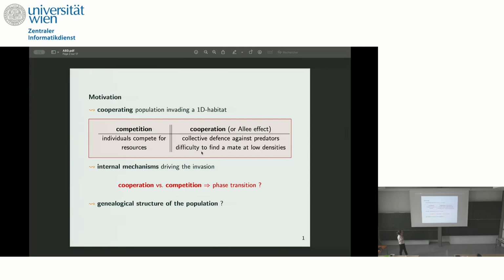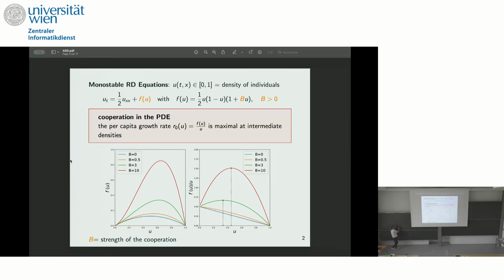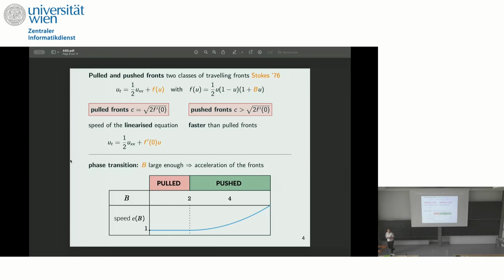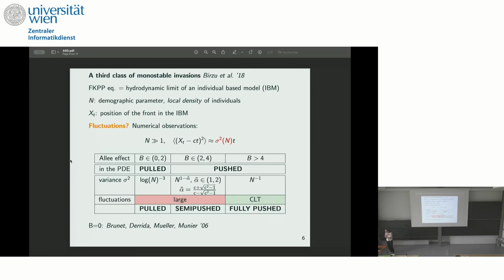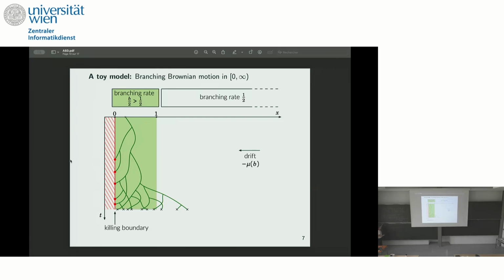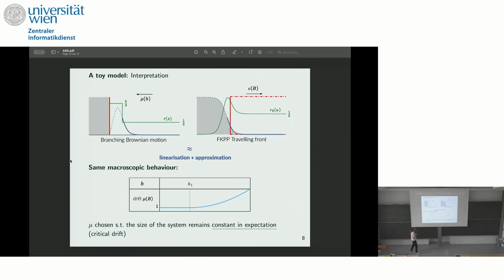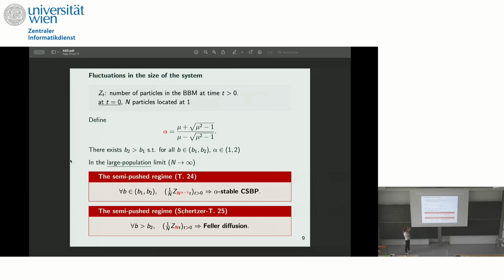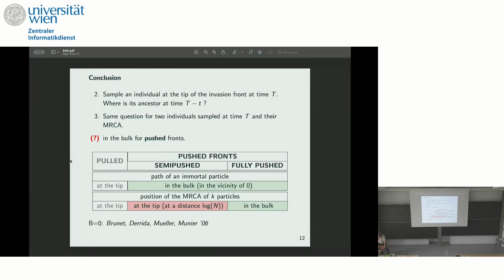Julie Tourniaire - A branching particle system as a model of FKPP fronts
This talk was part of the Workshop on "Extremal Statistics in Biology" held at the ESI June 10 - 13, 2025.

The FKPP equation is a common model in population dynamics, describing how a population spreads and grows over time and space, resulting in wave-like patterns.

Recent studies by Birzu, Hallatschek and Korolev on the noisy FKPP equation with Allee effects (or cooperation) suggest the existence of three classes of fluctuating wavefronts: pulled, semipushed and fully pushed fronts.

In this talk, I will introduce an analytically tractable model for fluctuating fronts, describing the internal mechanisms that drive the invasion of a habitat by a cooperating population. I will then use this model to explain how such mechanisms shape the genealogy of the population.